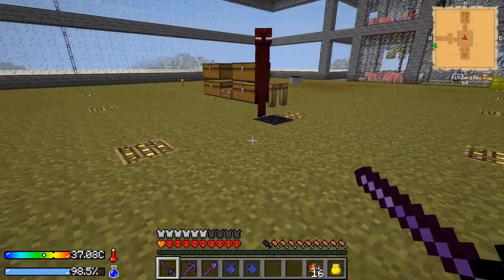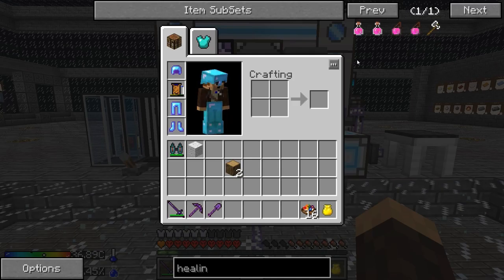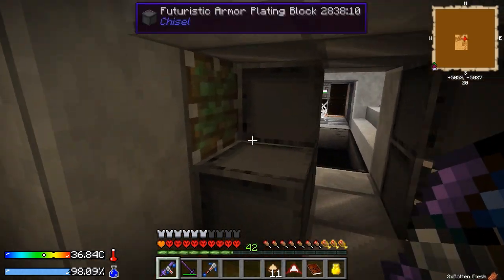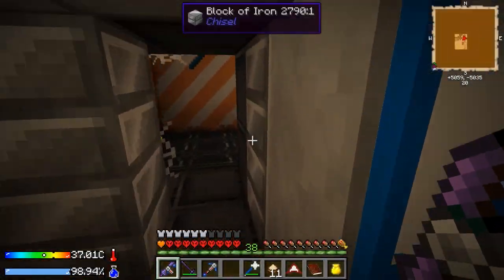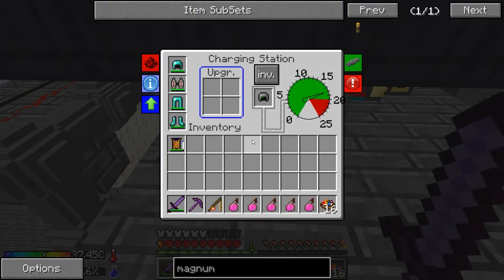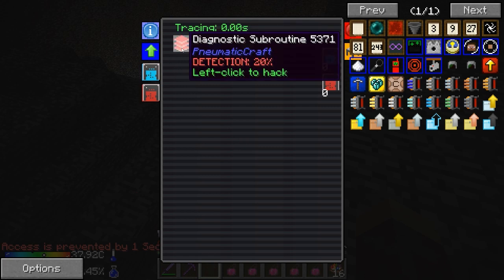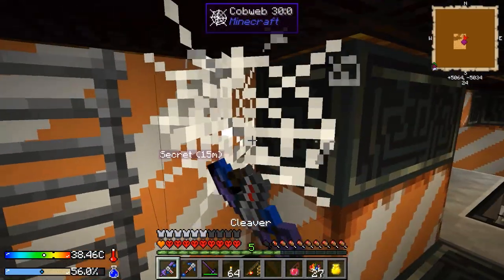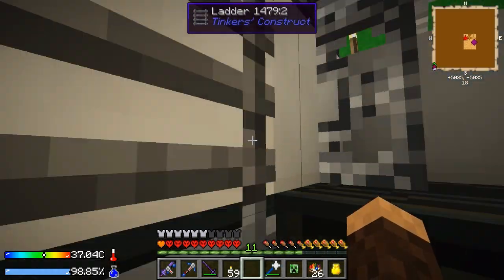Minecraft Crash Landing #39 "+5000 -5000 Secret Base"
Minecraft Crash Landing is a FTB Hardcore Questing Mod Modpack made by Iskandar and can be found on the FTB Launcher. Be sure to click the crap out of that like button as it helps me out a lot! :D

Enjoy Crash landing? You'll Love This!